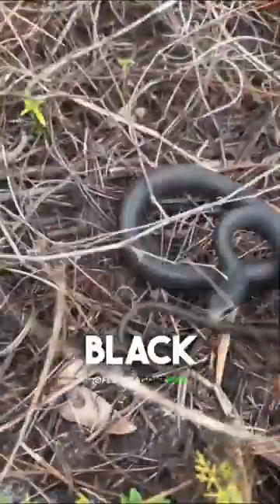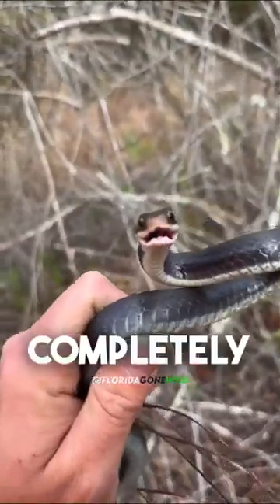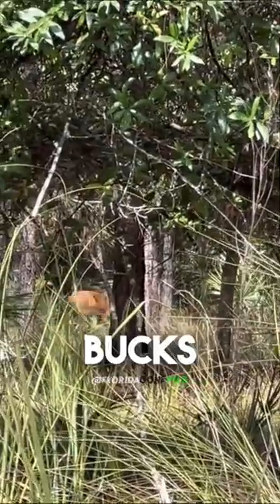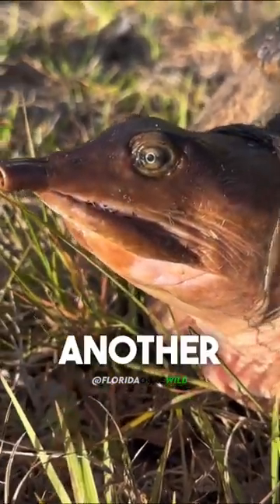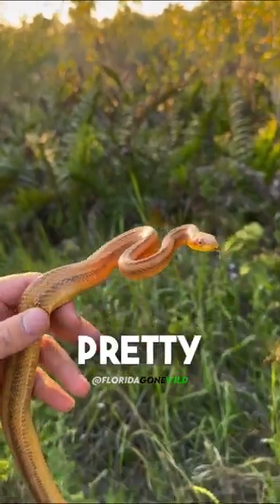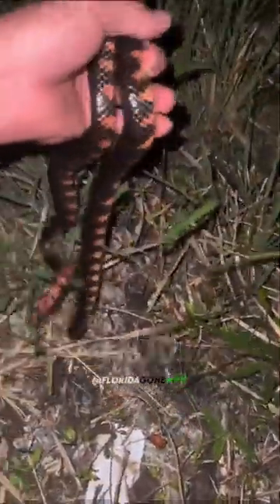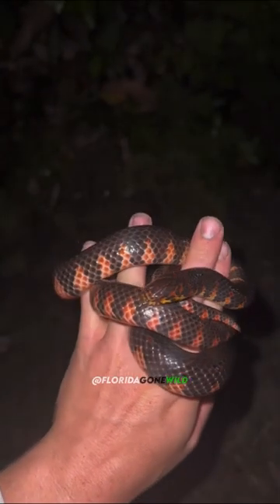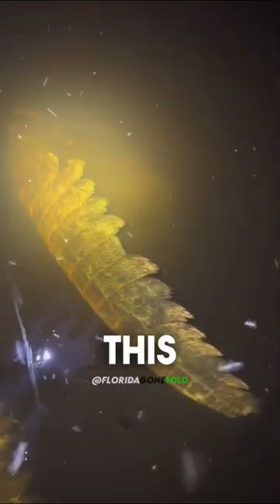Finding SNAKES in the Florida Everglades!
Follow us for the best Florida Wildlife Content!

Via TikTok: (@FishingGarrett)

Today we found a bunch of different snakes both harmless and POISONOUS in the Florida Everglades!

Florida Everglades, FishinGarrett, Snake Hunting